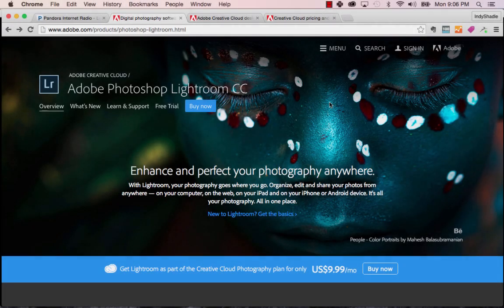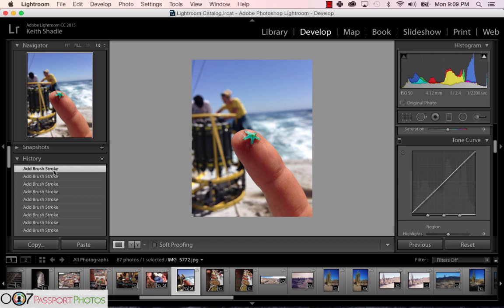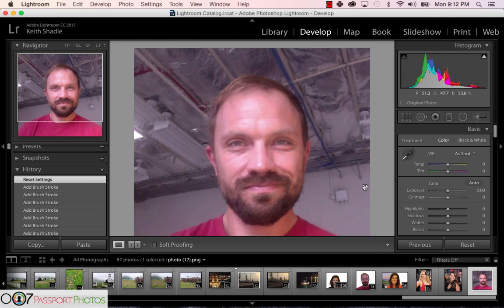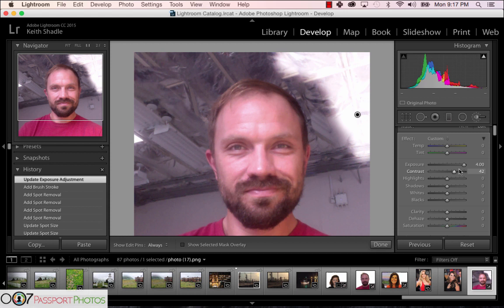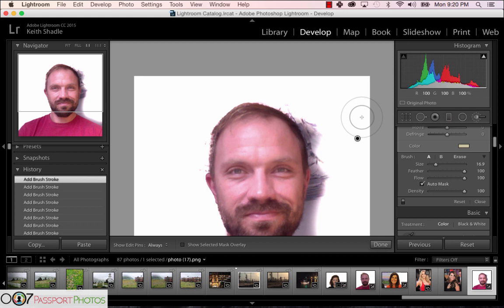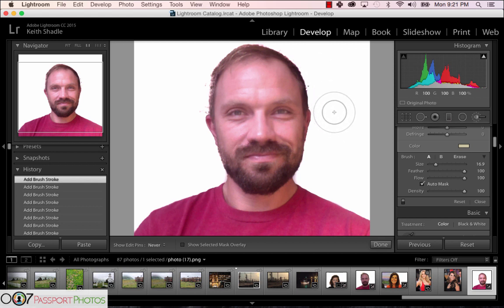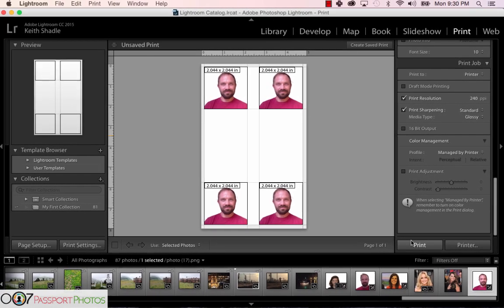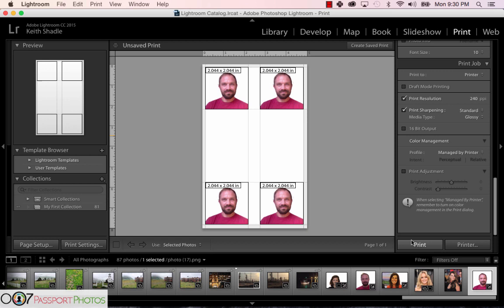How to remove background or make it white for your Passport Photos with Lightroom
We use Adobe Lightroom for this and We love it!
4:20 min starts the actual tutorial. Sorry for the "oops drawing" at 8:30. haha.
We are actually overexposing the background to get the proper compliance.